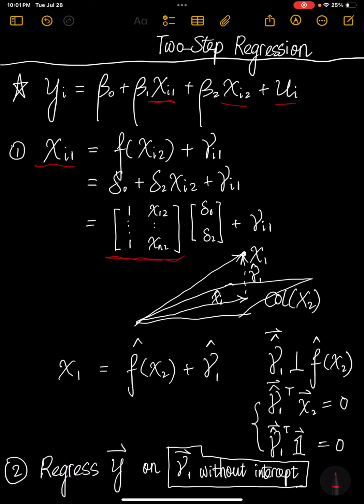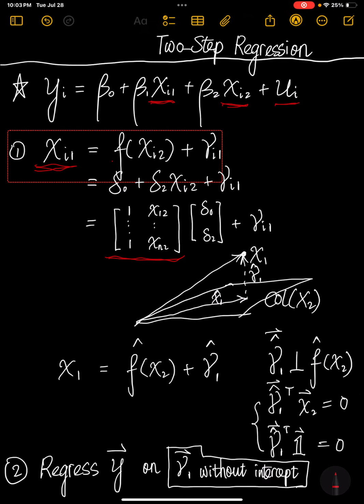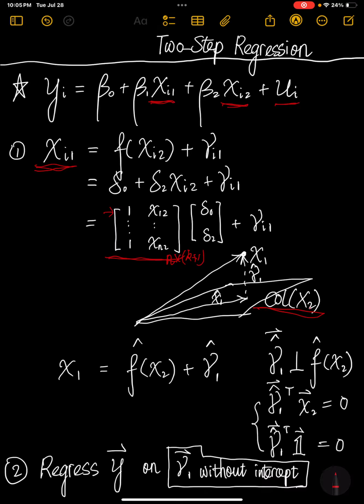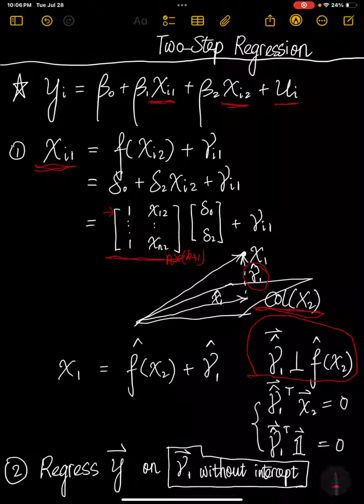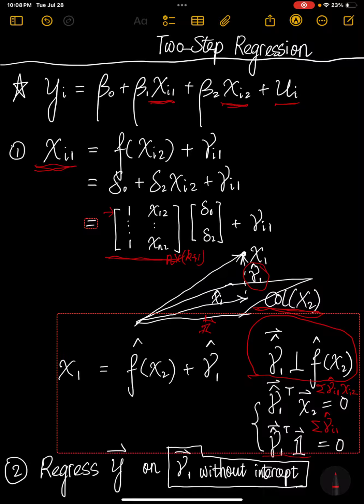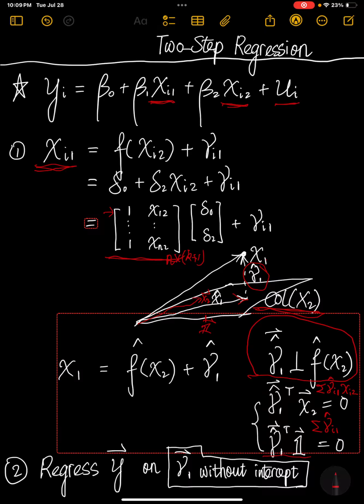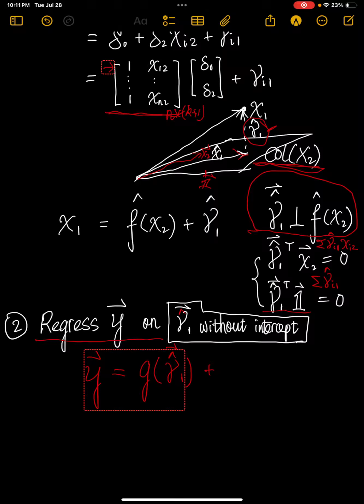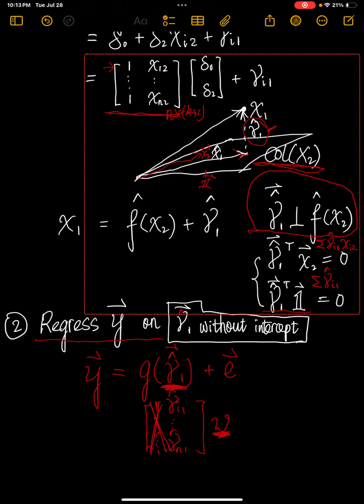Why No Intercept Term is included in the 2nd step of a Two-step regression